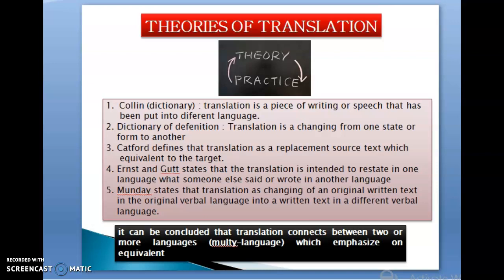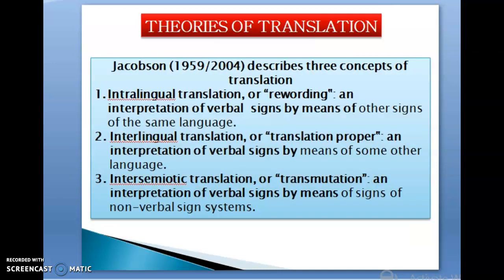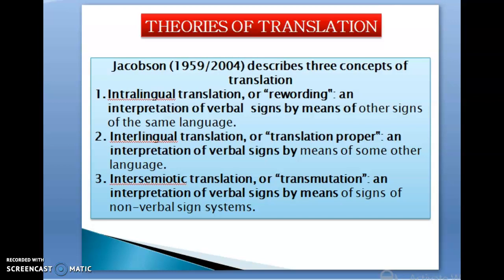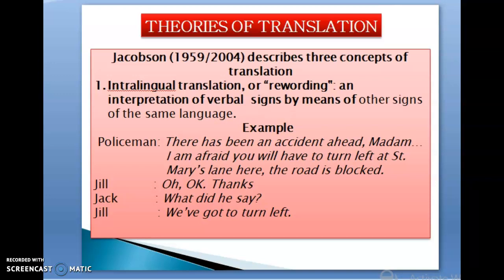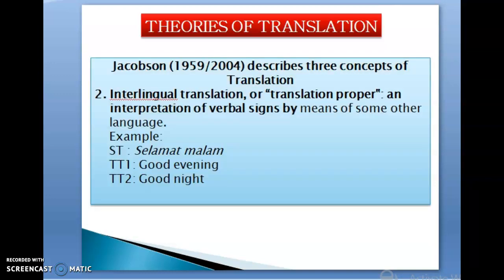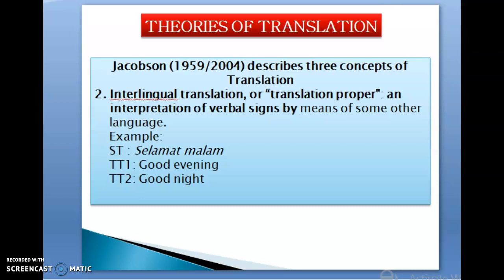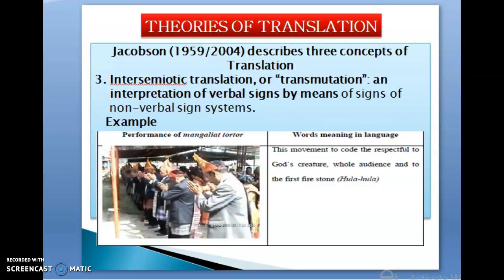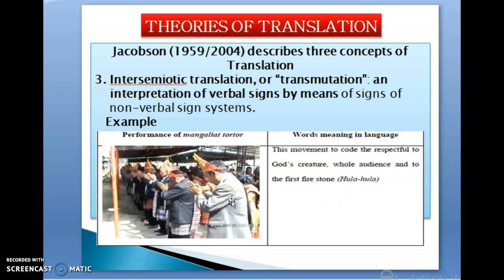Theories of Translation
This video is about theory and the concept (Jacobson) of tranlation. It is recommended for the beginner of translator to know theory before practicing project of translation.